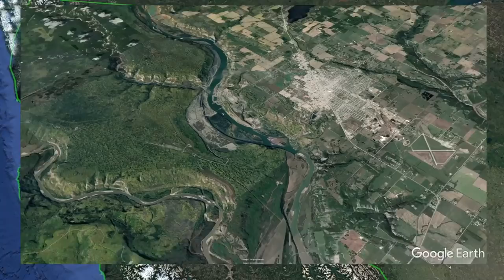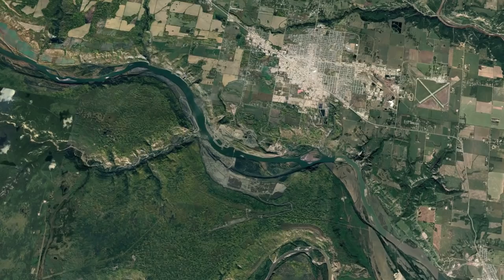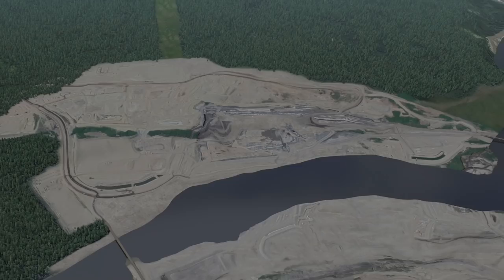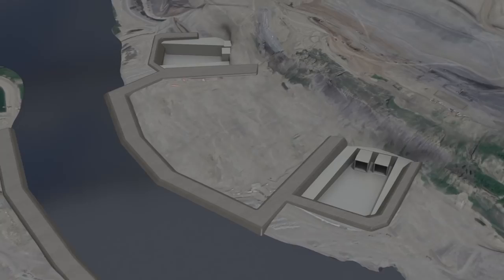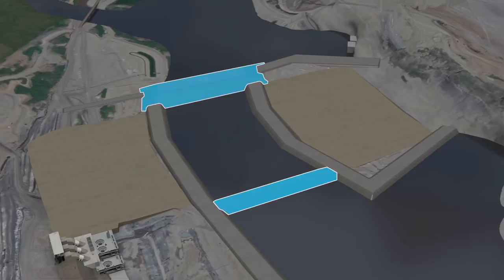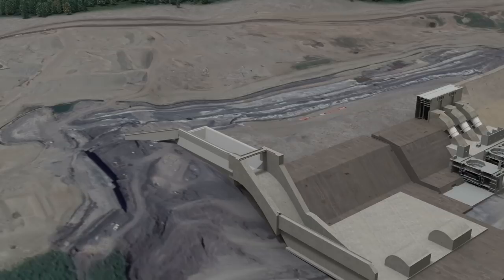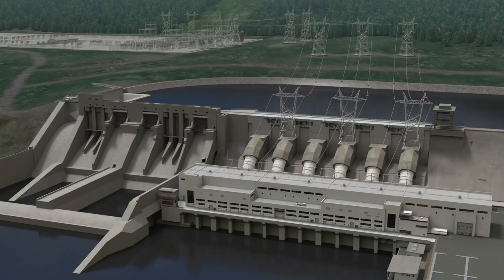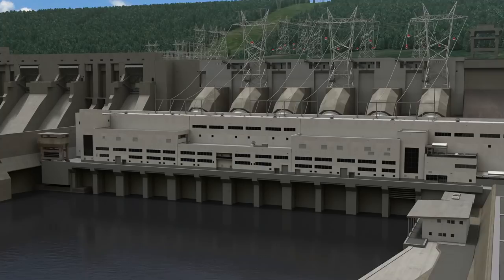Site C Construction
An animated video provides a conceptual look at how the Site C Clean Energy Project will be constructed.